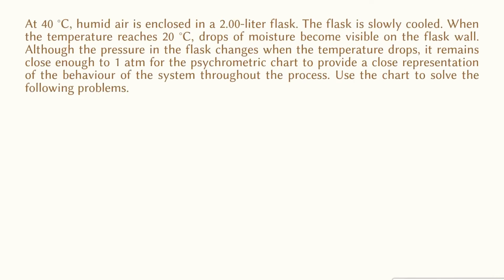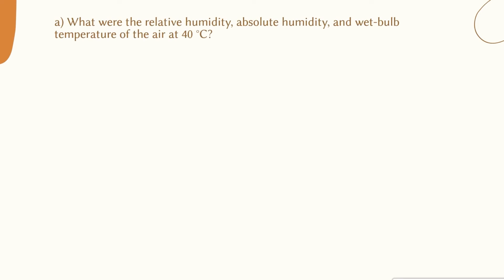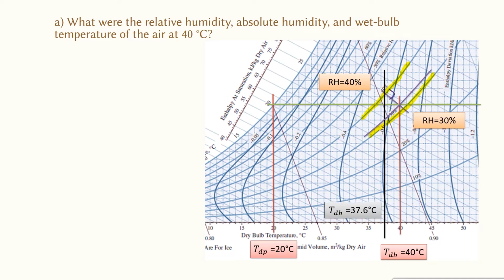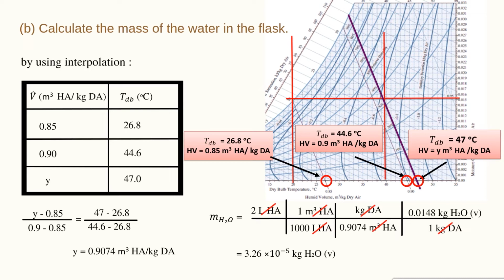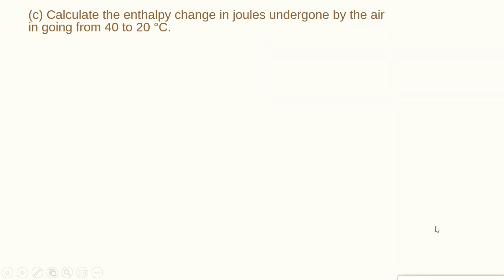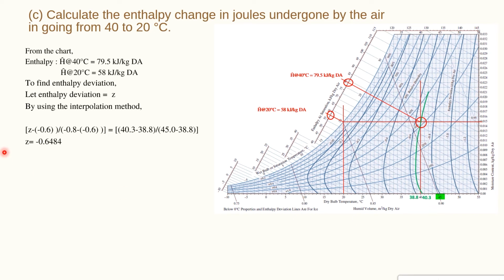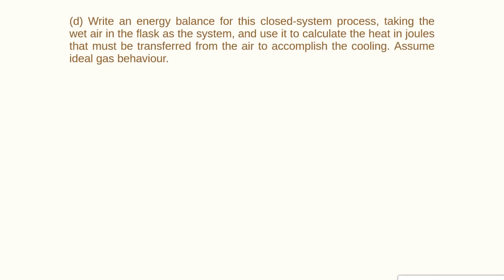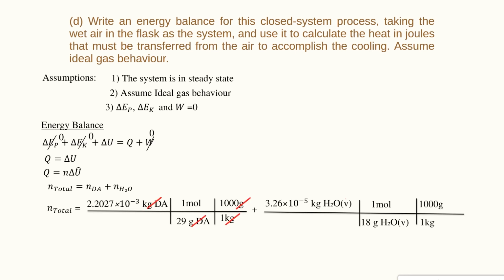SETK 2133 Energy Balance Section03 - Team Assignment 2 (Question 1) from Team 2